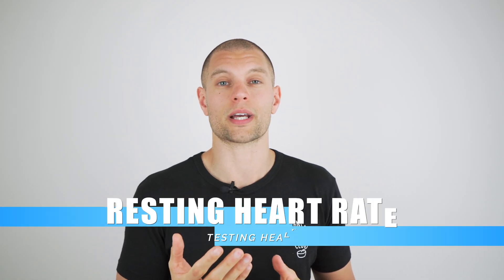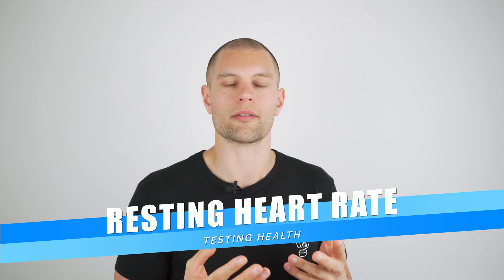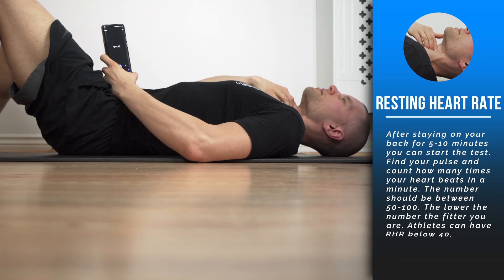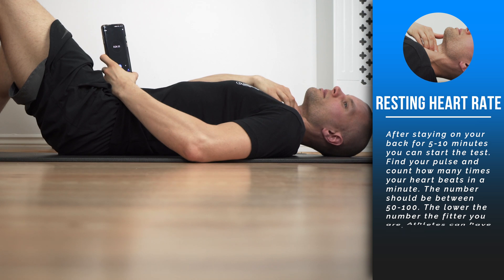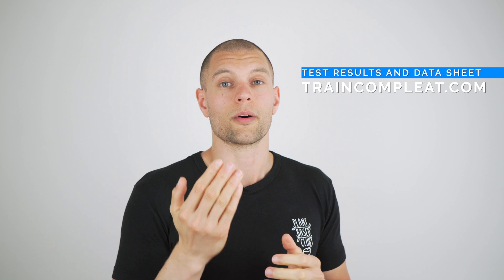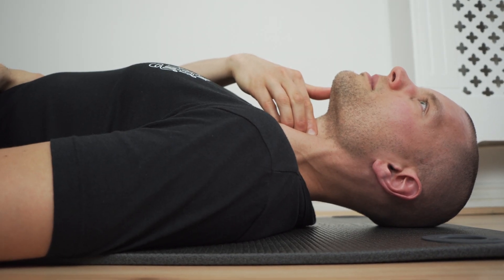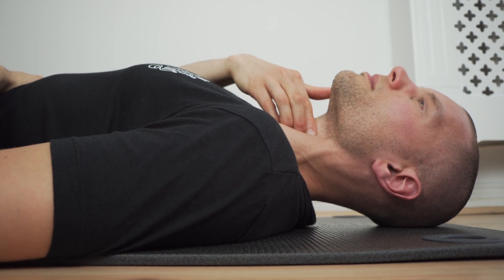Home Fitness Test | Testing Health | Resting Heart Rate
This test requires a stopwatch to measure your heart rate for 1 minute.

Lay down for at least 5 minutes to lower your heart rate to the minimum. Start the test by finding your pulse at your wrist or neck. I suggest measuring it at the neck as this artery is bigger than the one at the wrist.

Once you have your number (which is supposed to be between 50-100), go to my to see your results. The fitter you are the lower your resting heart rate is. Athletes' can have 30 BPM as an RHR.